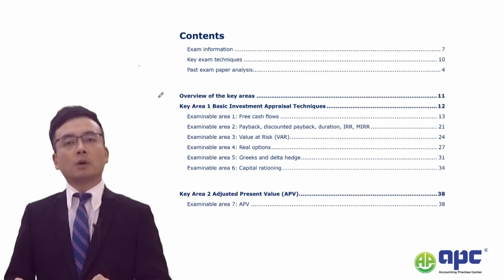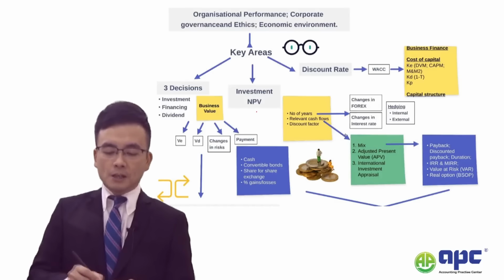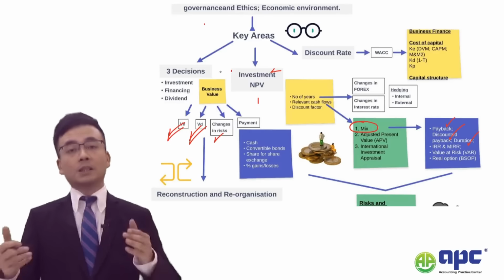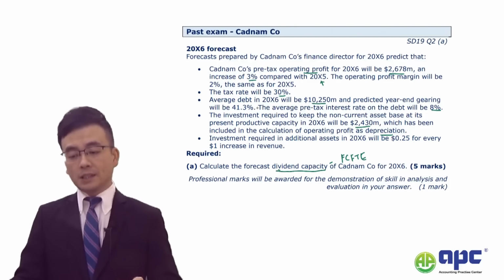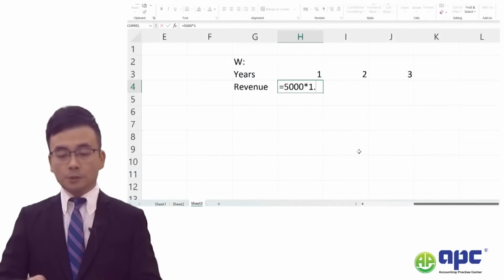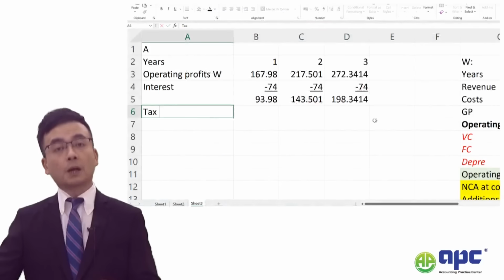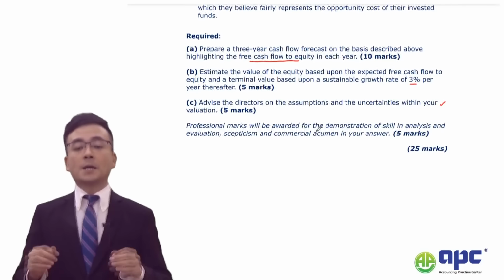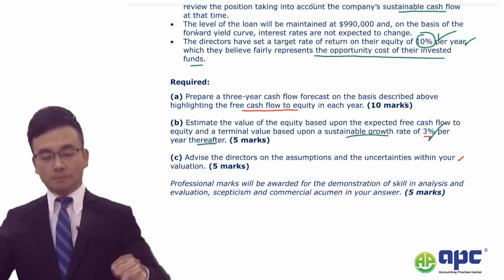ACCA Advanced Financial management AFM December 2025 Revision (Part1) with exam tips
This is the latest ACCA AFM Speedy Revision, which is included in the GlobalAPC AFM study packages (ALL).